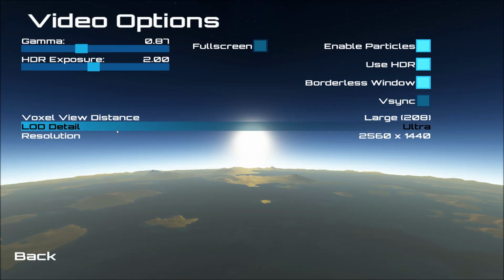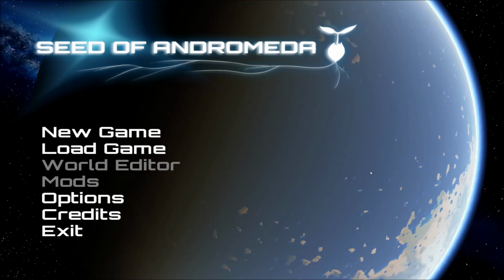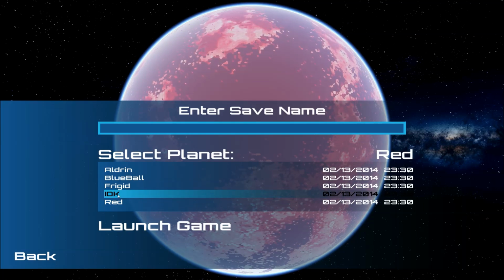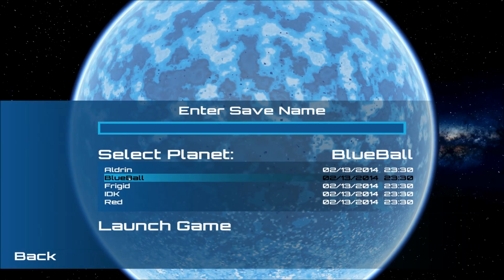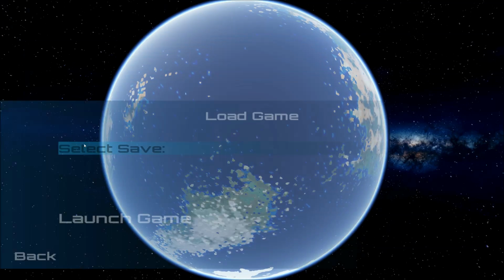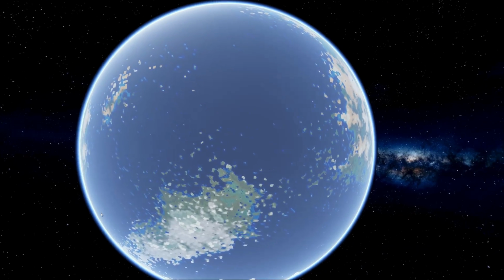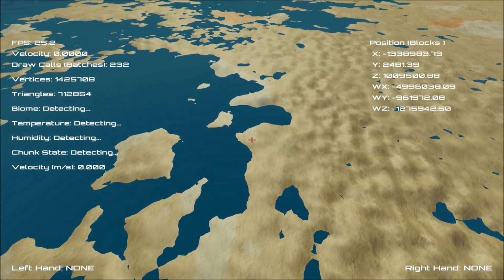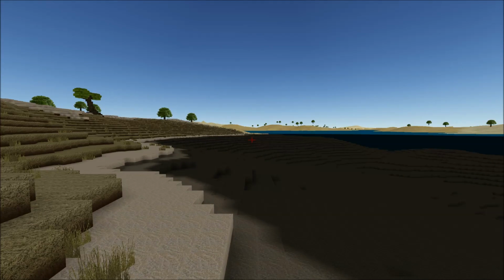Seed Of Andromeda: New UI and World Transitions!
This long overdue video shows the new UI and transitions! The UI is specified using JSON files, so it is very easy to modify on the fly. The next build should hopefully be available within a week, depending on how long bug-fixing takes! The UI is based off of a concept created by Sebastian. I think the style is very clean and fits the theme well!

You all have permission to make videos and screenshots and post them wherever! If you make any Youtube videos you may monetize them if you want!

It is programmed in C++/Opengl/SDL

Web Developer: Sam Lyle
Web Designer: Matthew Marshall